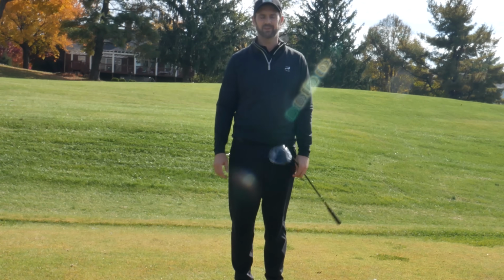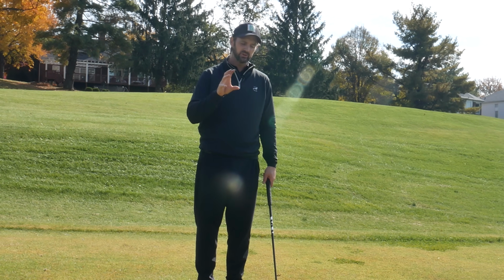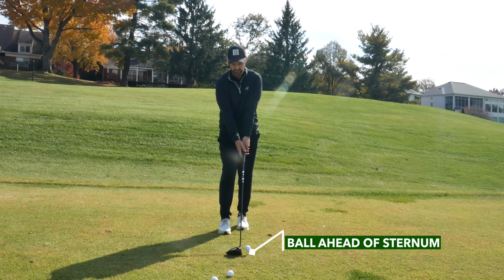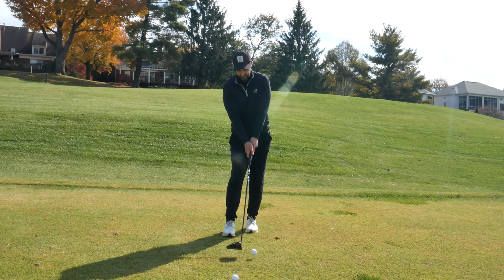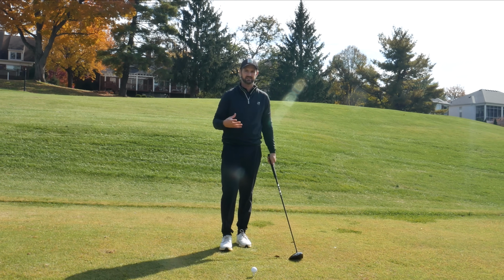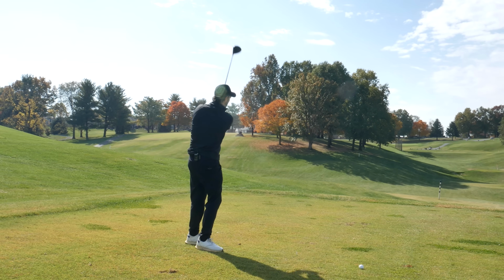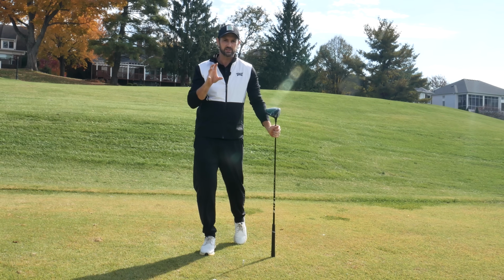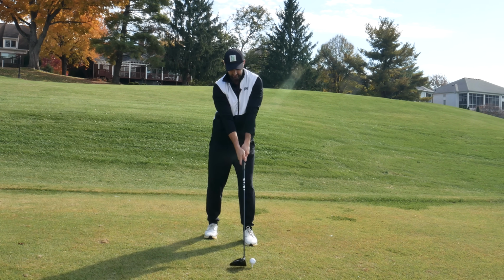Your Swing Has More Power Than You Think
Ready to unleash hidden power in your golf swing? This video reveals a forgotten secret that could instantly add 20 yards (or more!) to your drives!

Stop struggling to muscle the ball down the fairway. This simple, yet overlooked technique will help you tap into effortless power and send your tee shots soaring. You won't believe how easy it is to implement this game-changing tip.

In this video, you'll learn:

The surprising "forgotten secret" that unlocks extra distance.
How to make this simple adjustment to your swing.
Why you've likely never heard this tip before.
How to start hitting longer, straighter drives TODAY!
Don't waste another round being short off the tee. Watch now and discover the key to unlocking your driving potential!